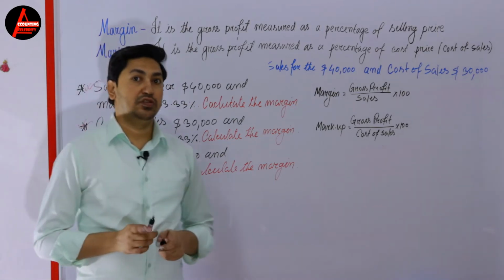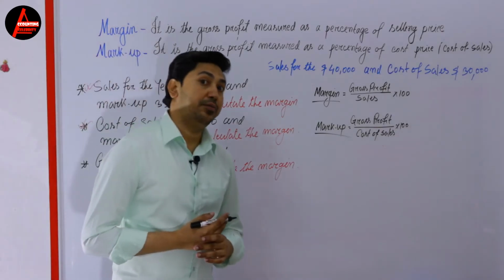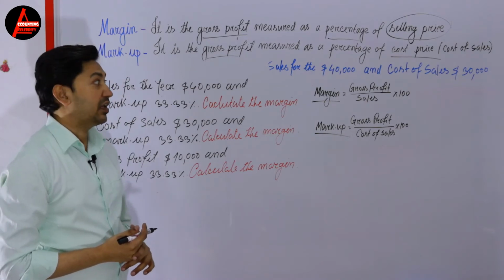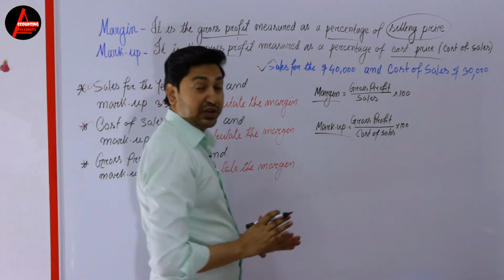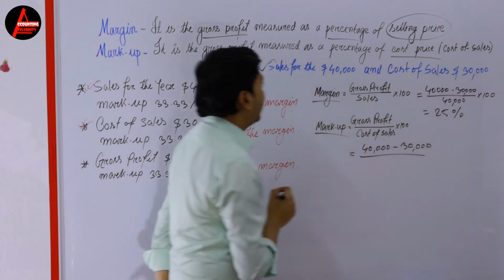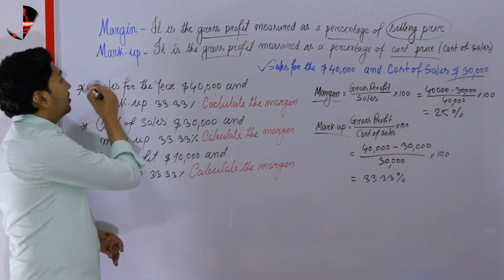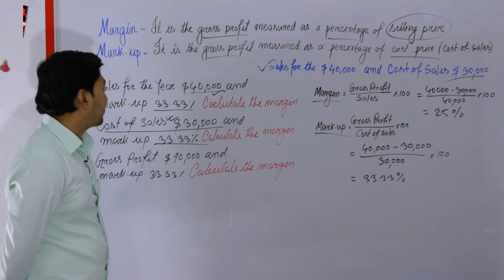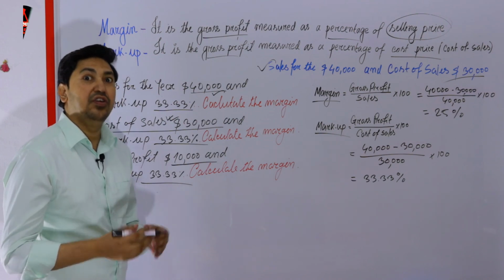What is MARK-UP and MARGIN in Accounting? Analysis and Interpretation Tutorial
Here we discuss What is MARK-UP and MARGIN. It is very common topic in Analysis and Interpretation. We will see the formula and figure out the rate of mark-up and margin. Welcome to Accounting Celebrity which is a convenient way to learn Accounting with VIDEO LESSONS. This channel features accounting lessons for High School and College students. If you want to feel more confident or if you want to improve your accounting skill as early as possible, my free video tutorials can help you to prepare yourself for exam. As a professional and experienced educator, I choose the topics that accounting students require to make the greatest improvement in the shortest time. My mission is SIMPLE; to make learning easier by taking the pure chance of FREE VIDEO CLASS. You can save your MONEY and valuable TIME as you DO NOT require to take accounting tuition. GOOD LUCK!